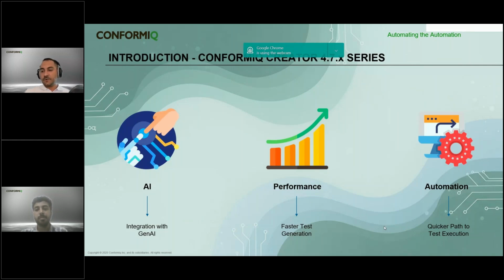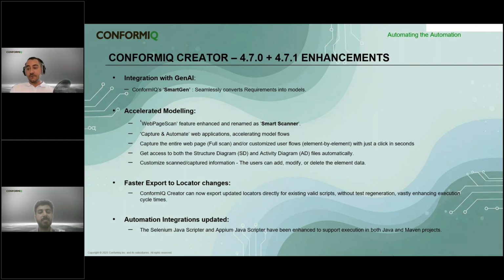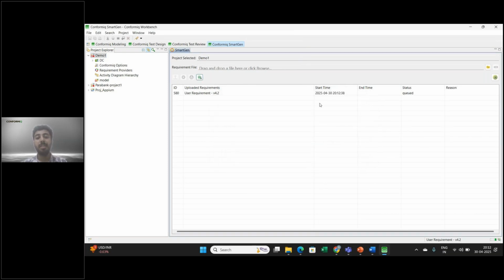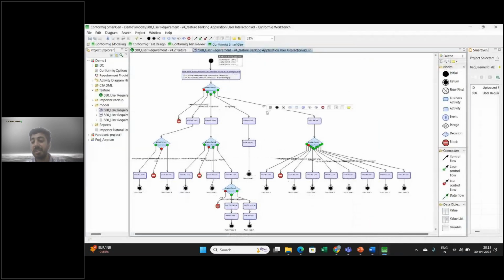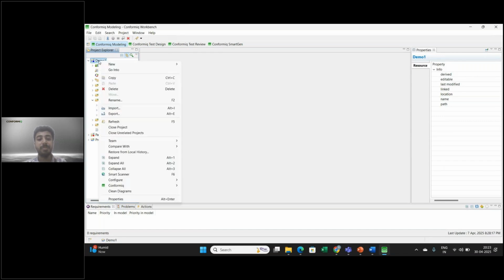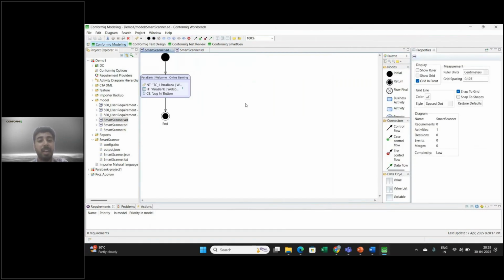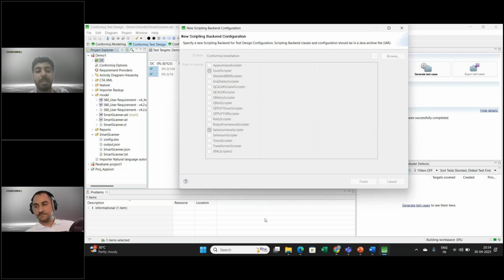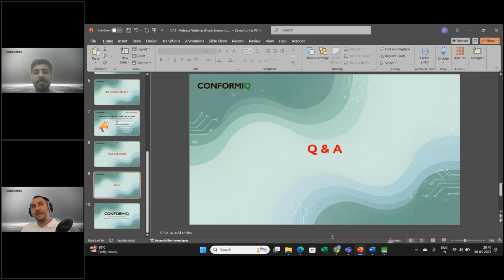ConformIQ Creator 4.7.1 – Next Level Innovation | Live Demo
Explore the enhanced features in the LIVE Demo and Q&A session.

We’re excited to announce the release of ConformIQ Creator 4.7.1, which is packed with new features, enhanced performance, and smarter automation capabilities to help you test faster, with greater precision, and less effort. Our 4.7.x series is targeted towards AI enhancements and better performance for an exceptional user experience. Users can now leverage the power of GenAI and Symbolic AI for higher productivity.

To walk you through all the exciting updates, we’re hosting a live product release webinar.

What you’ll learn:

🔹 The new and enhanced features in the ConformIQ Creator latest release
🔹 How to accelerate modeling from requirements and web applications
🔹 How to achieve faster test execution
🔹 Best practices for working with the new features
🔹 Live Q&A with our product experts

Whether you’re upgrading or just exploring what’s possible, this session will give you everything you need to get the most out of ConformIQ Creator.

We can’t wait to show you what’s new!